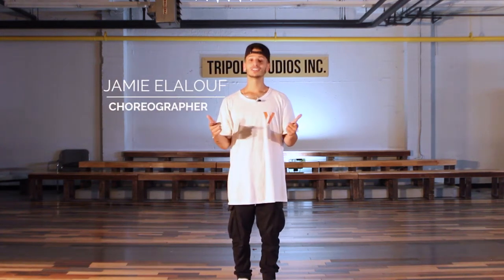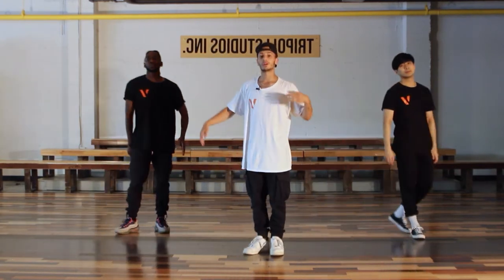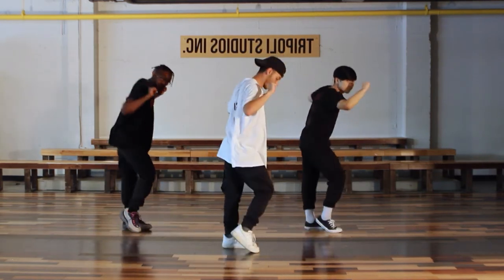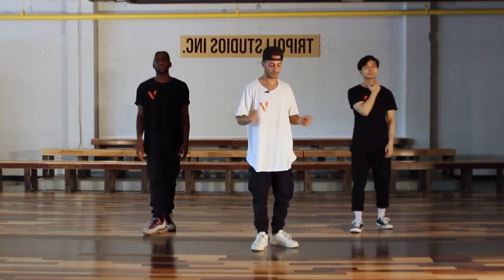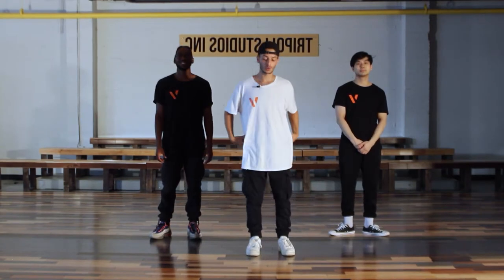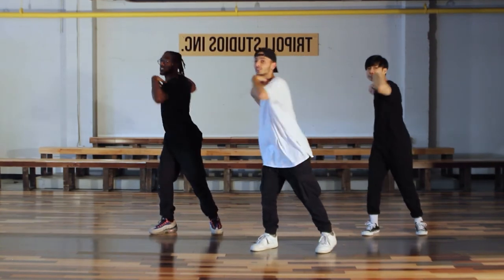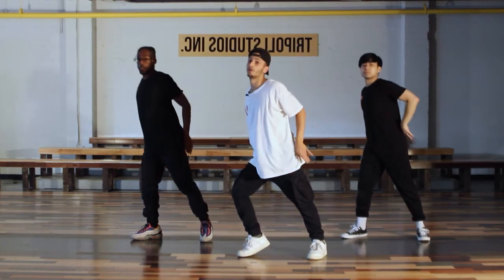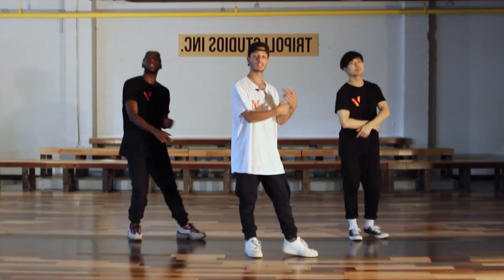Love - Kendrick Lamar Free Dance Tutorial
Here is this weeks FREE dance tutorial! Let's Keep moving during this pandemic :D